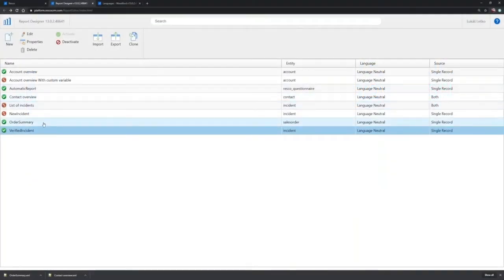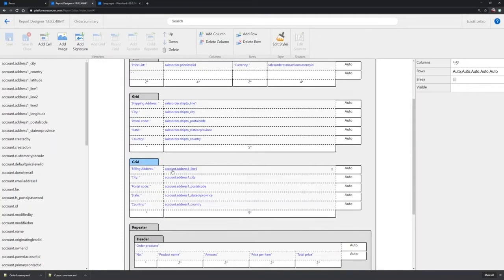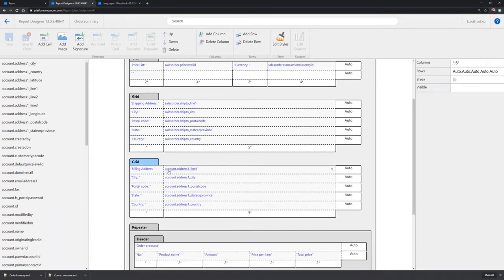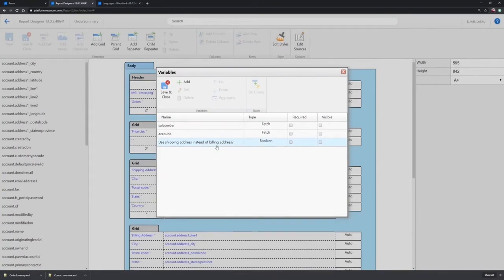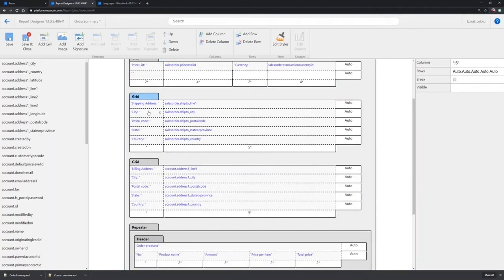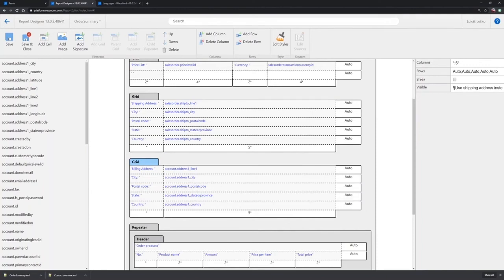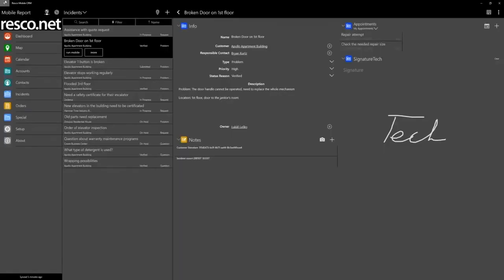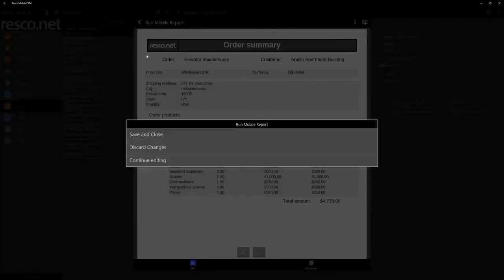Report Designer - Control visibility using a user-defined variable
* To learn more about Report Designer, see the entire training webinar, and access additional self-study materials, go